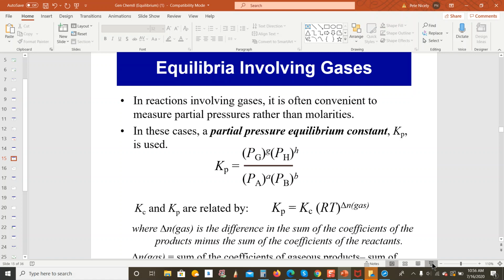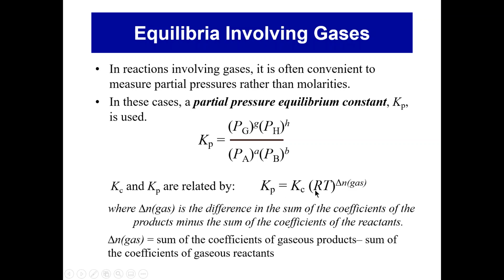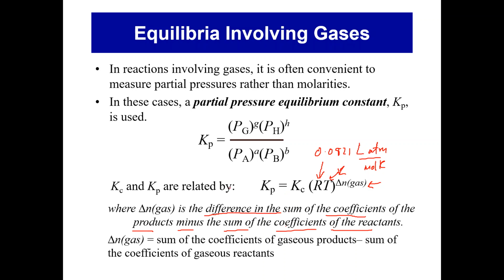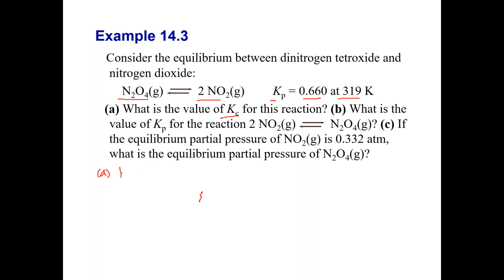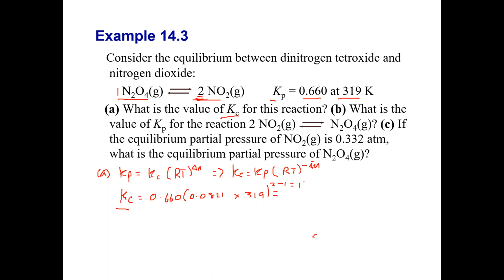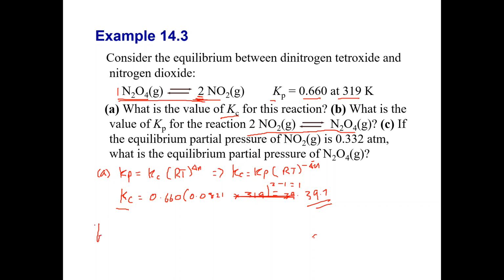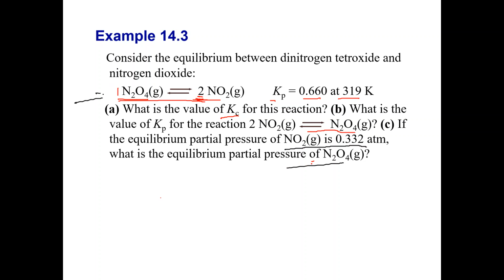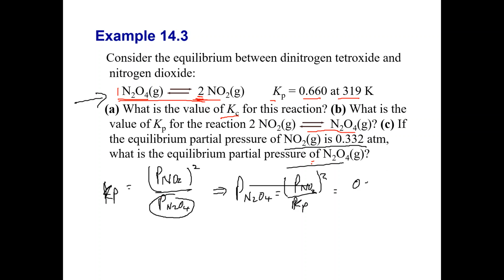Equilibria Involving Gases